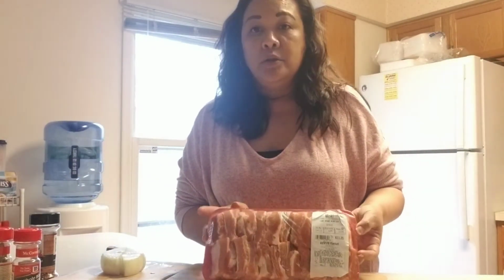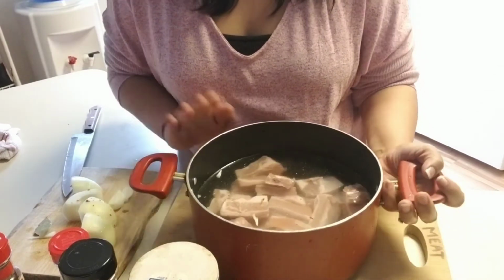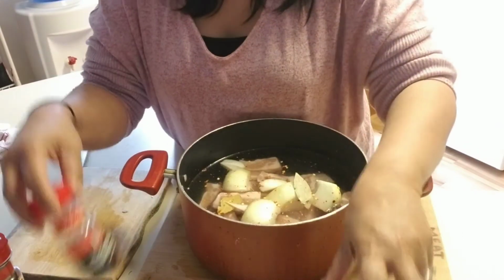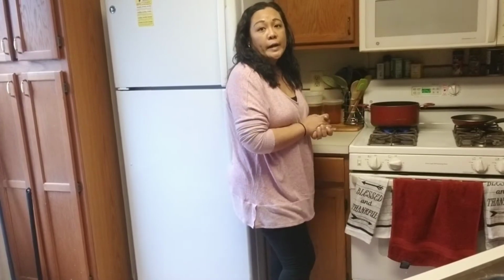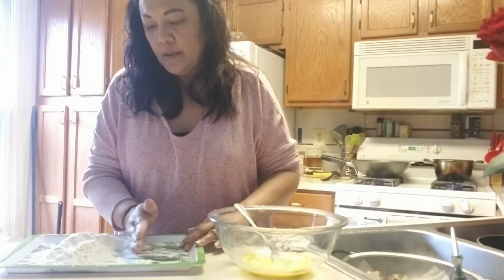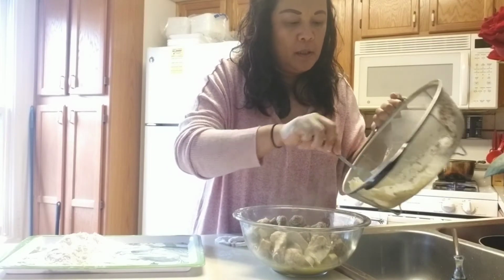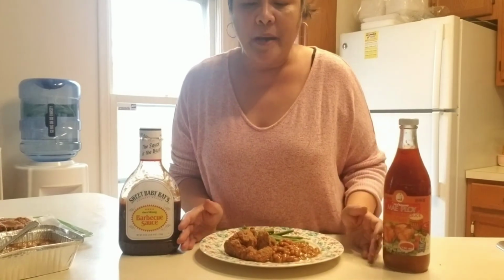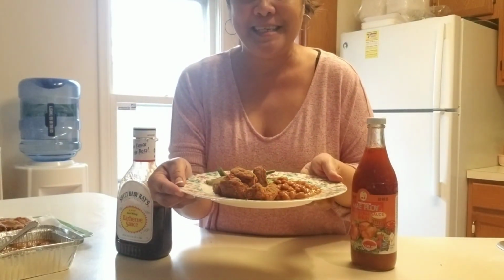Fried Pork Rib Tips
Sunday Dinner